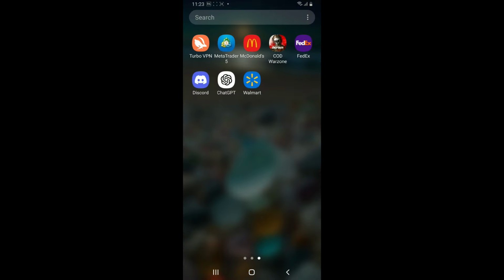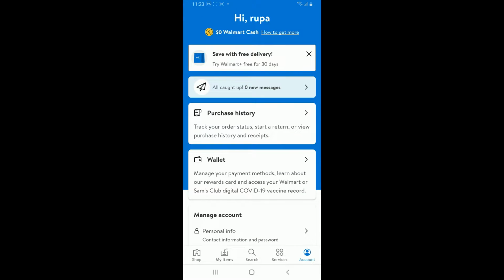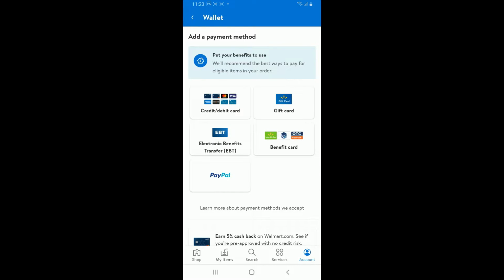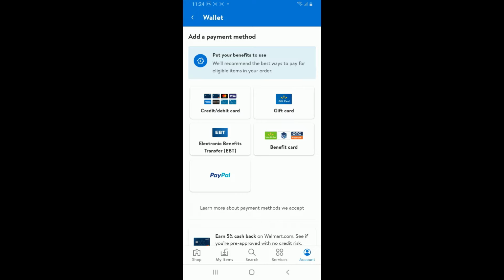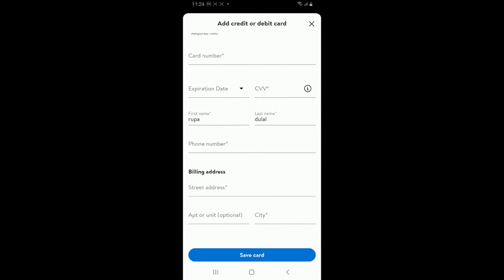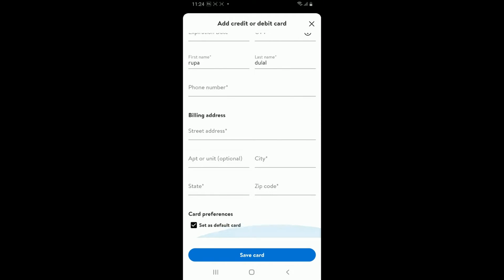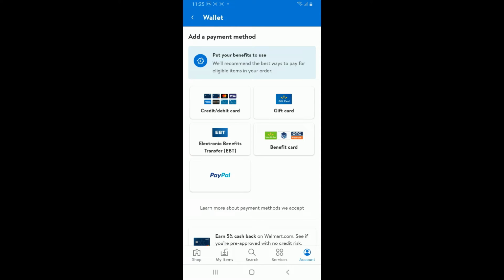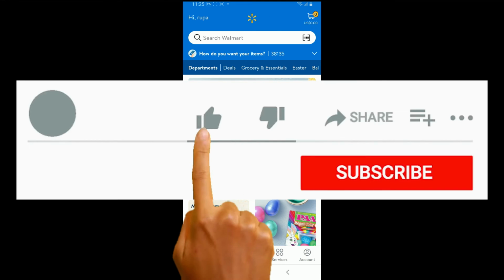How to Add Payment Method on Walmart 2024?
In this tutorial, we'll guide you through the process of adding a payment method to your Walmart account seamlessly. Whether you're a frequent shopper or just getting started, having a payment method linked to your Walmart account streamlines the checkout process and ensures a hassle-free shopping experience. Join us as we explore the simple steps to securely add your preferred payment method, enabling you to shop with confidence and convenience on Walmart's vast selection of products. Don't miss out on this essential guide to optimizing your Walmart shopping experience!